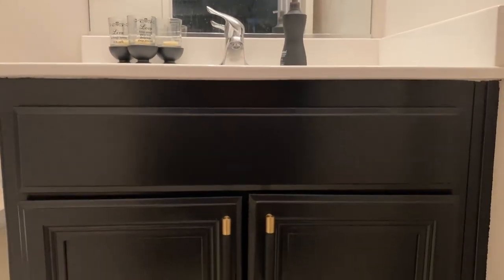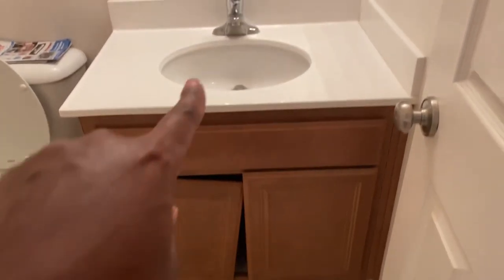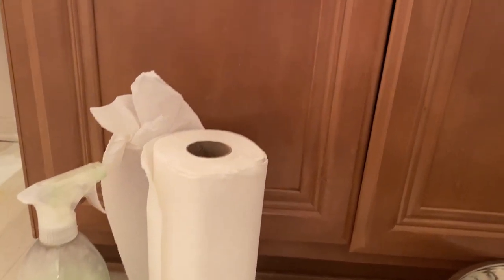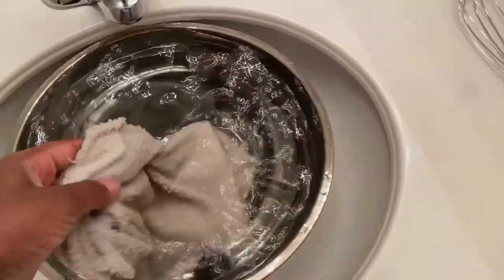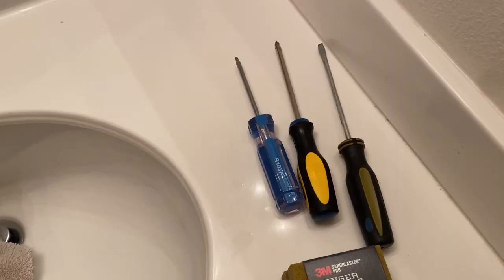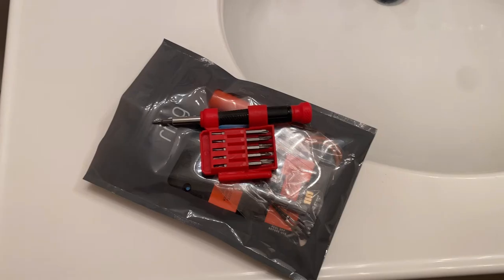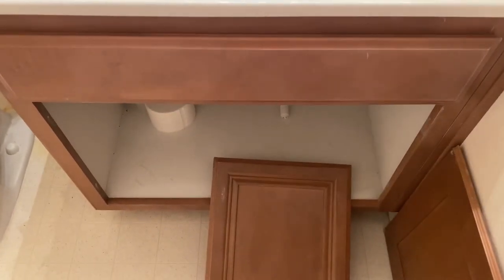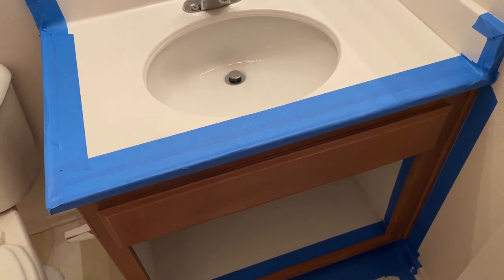Bathroom Cabinet Makeover: DIY Painting and Repair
Welcome to our DIY home improvement project! In this video, we're taking you through a step-by-step journey of transforming a tired bathroom cabinet into a refreshed and stylish centerpiece through painting and repair.

🚿🎨 DIY Bathroom Cabinet Makeover: Revamp Your Space with Us 🪛✨

Join us as we dive into the exciting world of bathroom cabinet renovation. In this video, we'll show you how to take your old, worn-out bathroom cabinet and turn it into a functional and aesthetically pleasing piece of furniture.

You'll learn the essential tools and materials needed for this project, see how to prep the cabinet for painting, and get valuable tips on selecting the right paint and colors to match your bathroom decor. We'll also guide you through simple repairs, like fixing loose hinges and handles, ensuring your cabinet looks and functions like new.

Whether you're a seasoned DIY enthusiast or just looking to upgrade your bathroom space, this video is a must-watch. Get ready to roll up your sleeves and embark on a rewarding bathroom cabinet makeover journey.